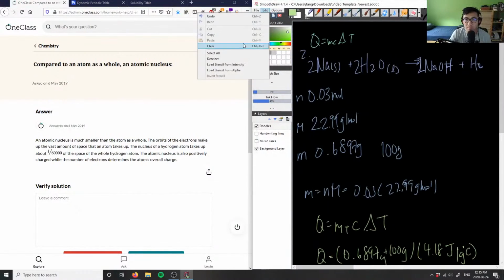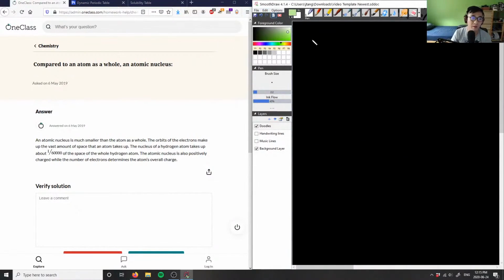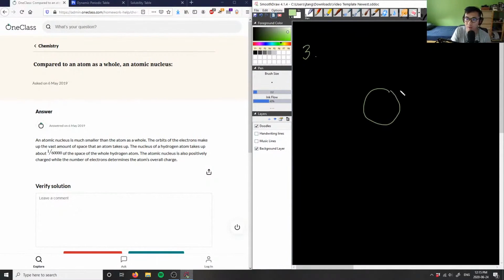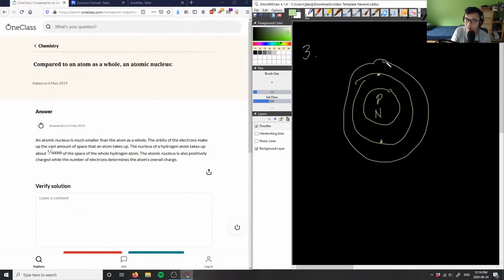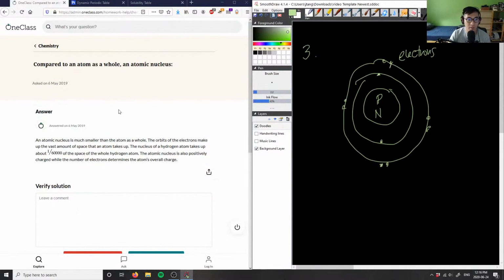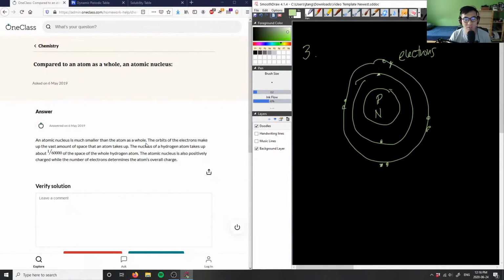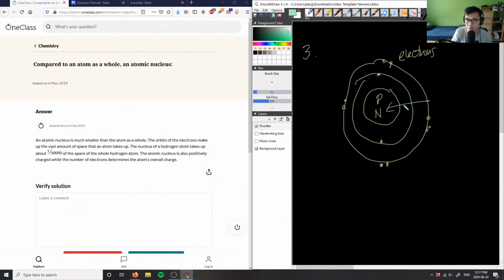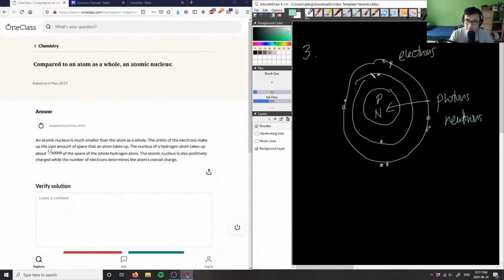Compared to an atom as a whole an atomic nucleus